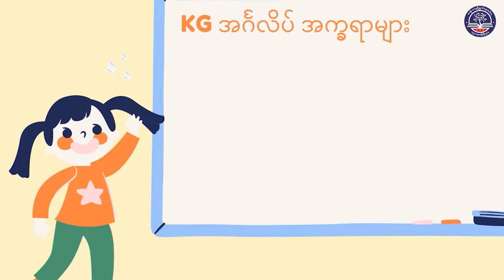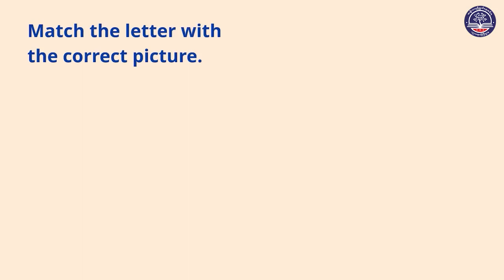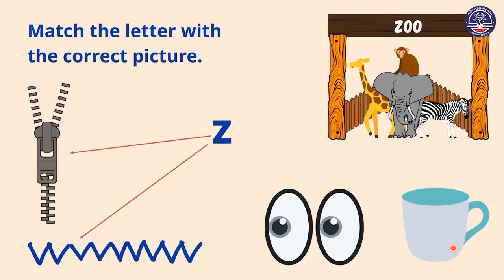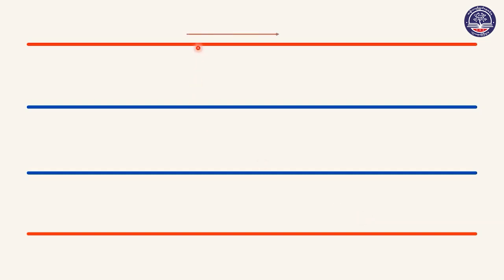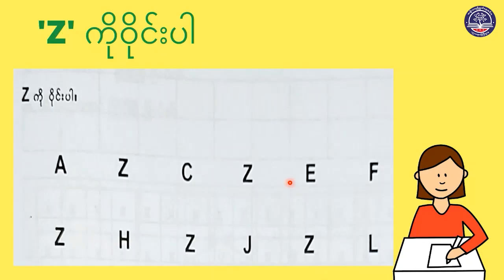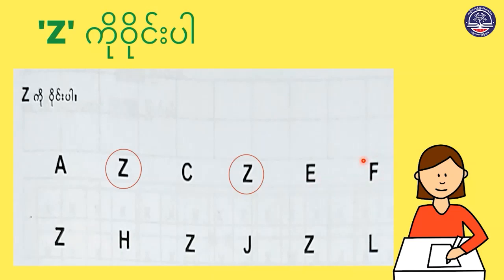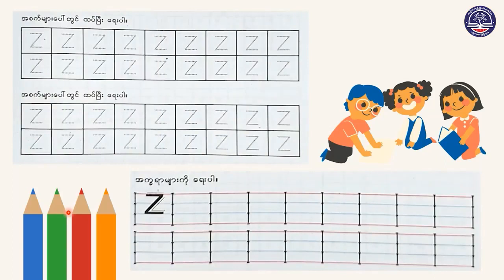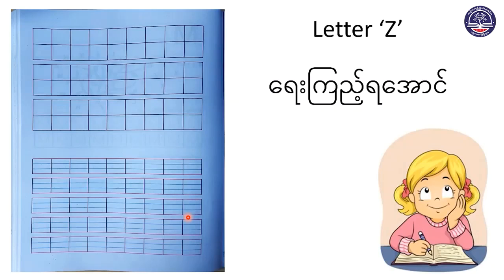KG, English, Letter Z